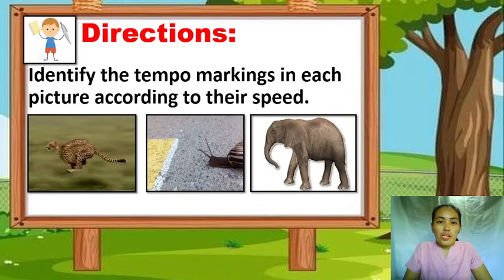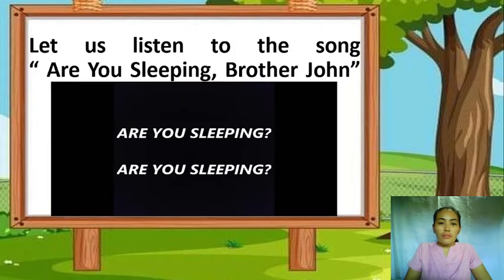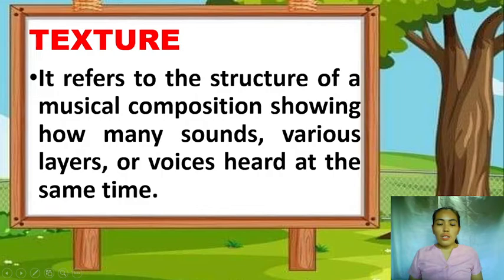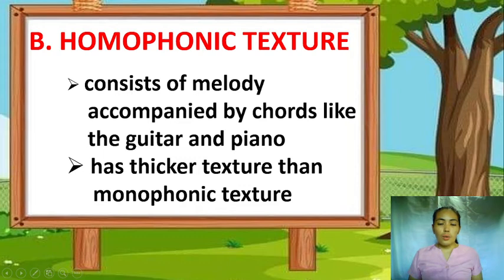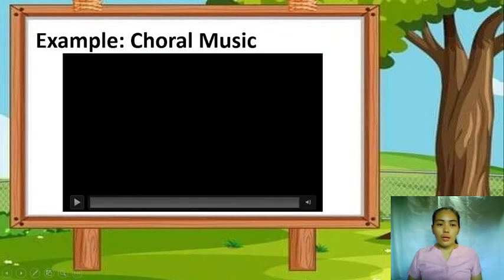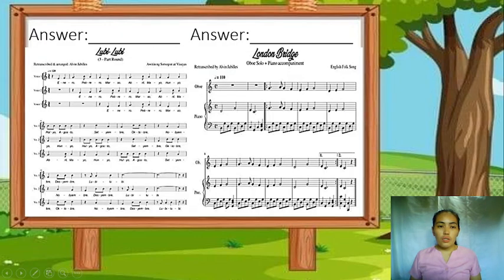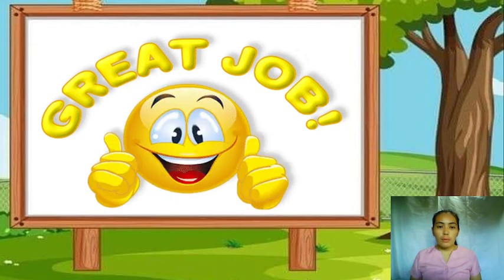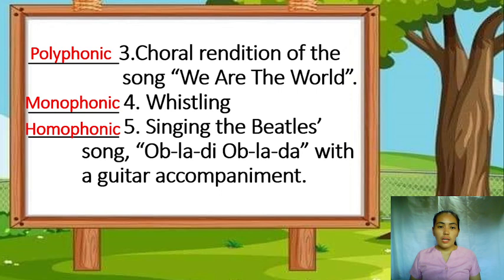COT 2 MUSIC 6 Q4 Week 5